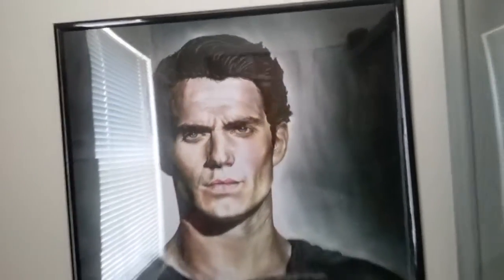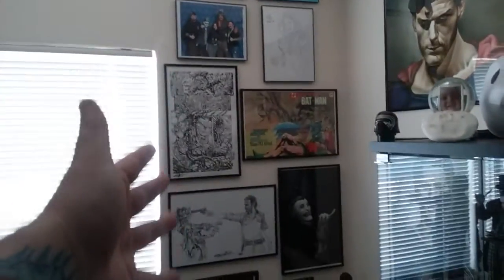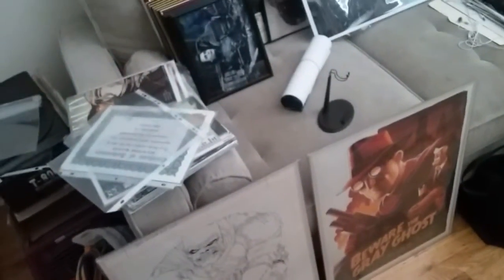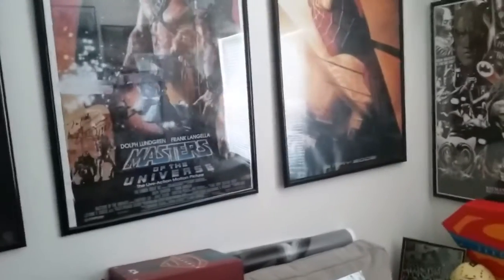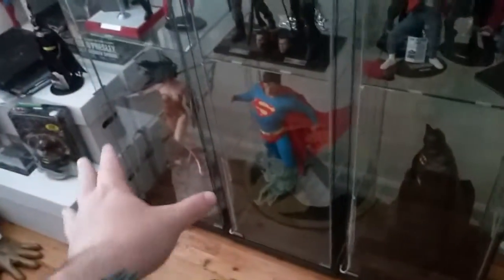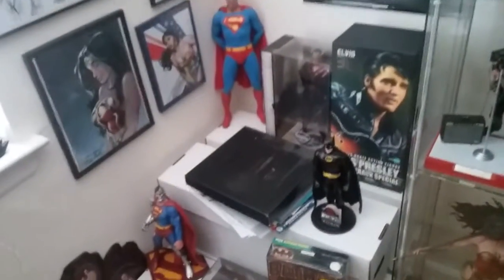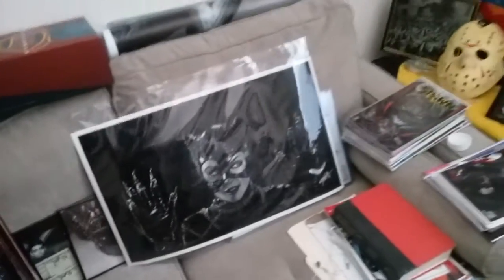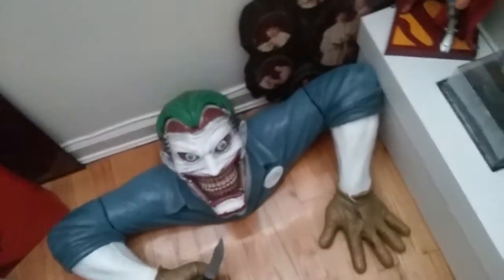My Display Room Under Construction